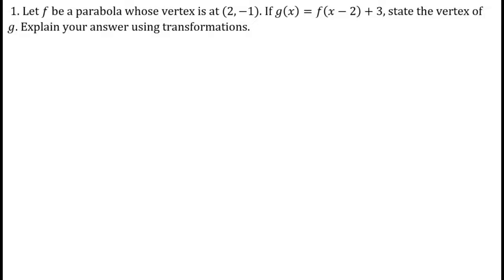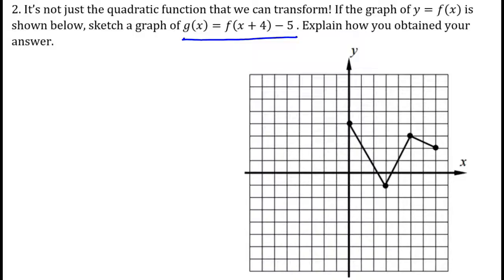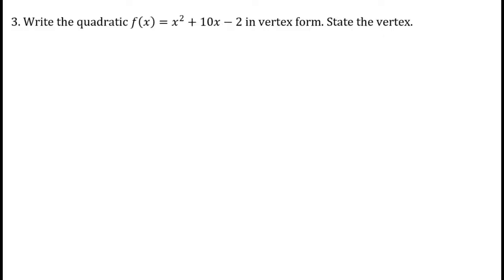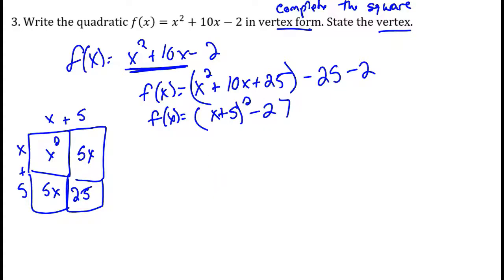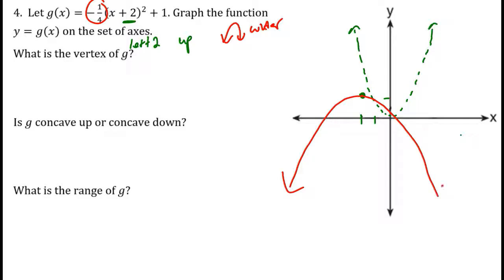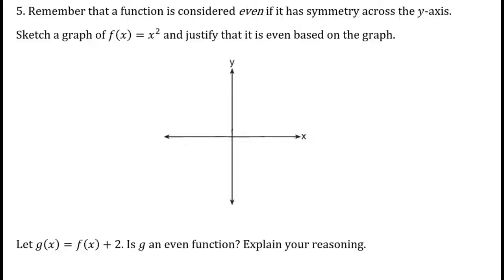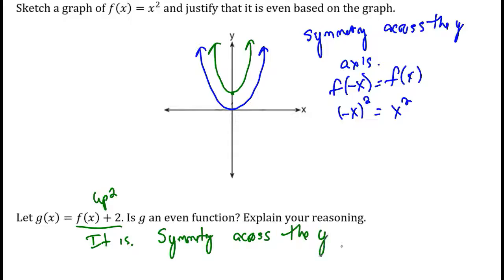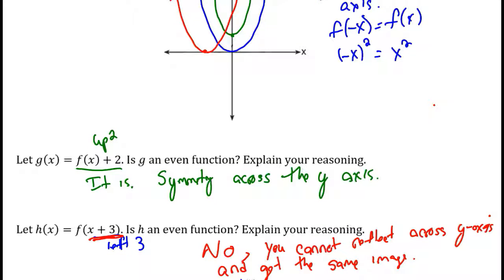Lesson 2- Vertex Form of a Parabola